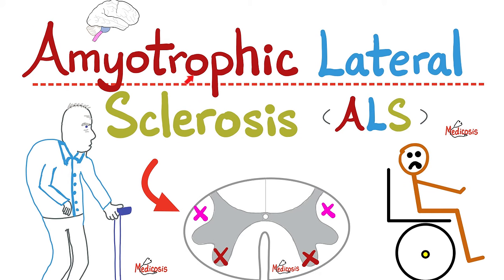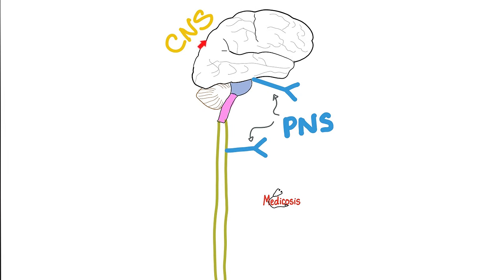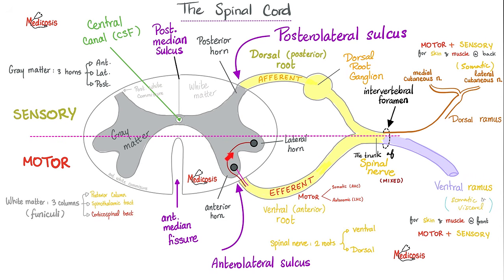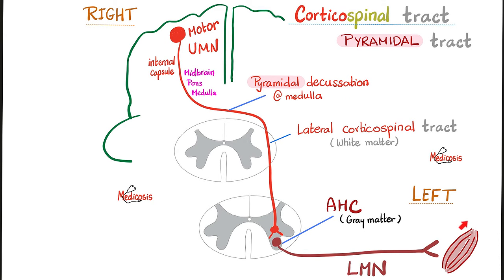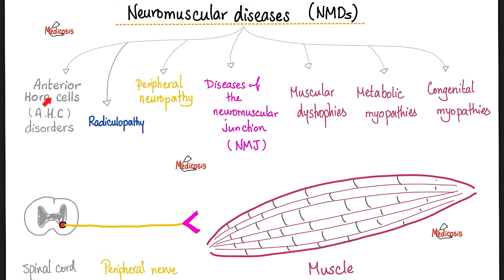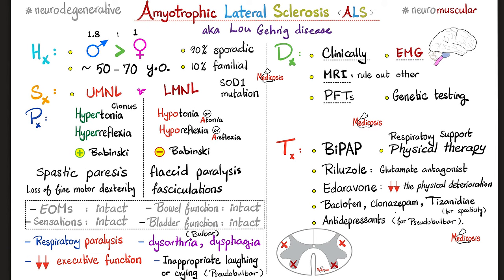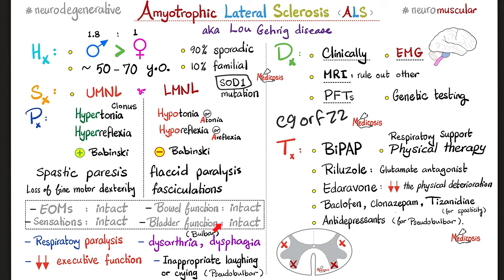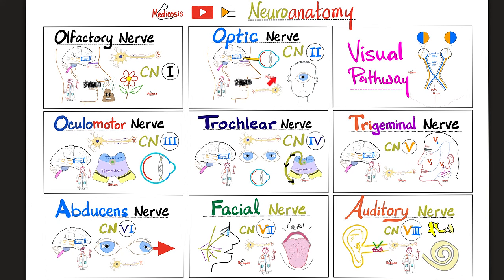Amyotrophic Lateral Sclerosis (ALS) - Lou Gherig disease - UMNL & LMNL - Paralysis - Neurology